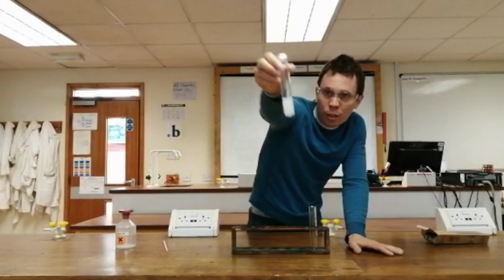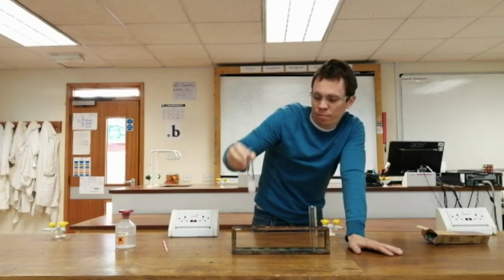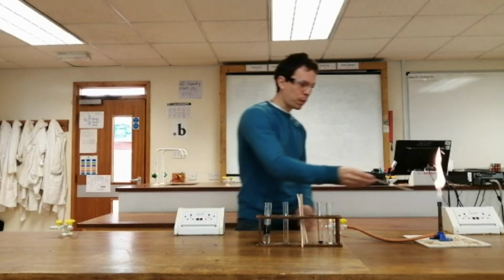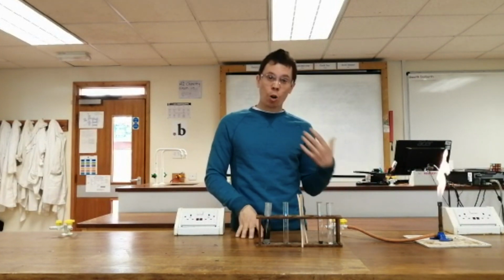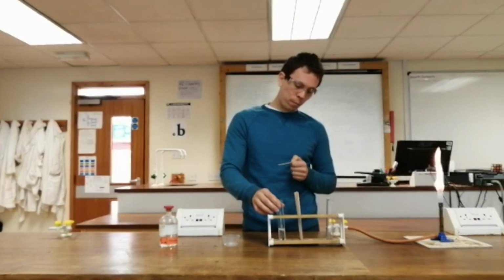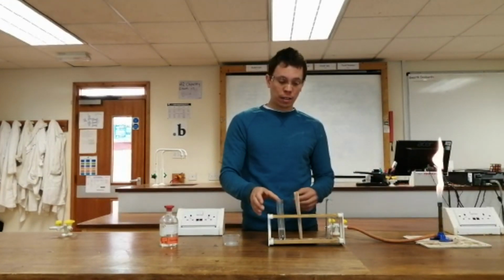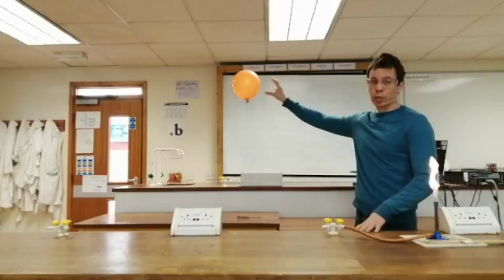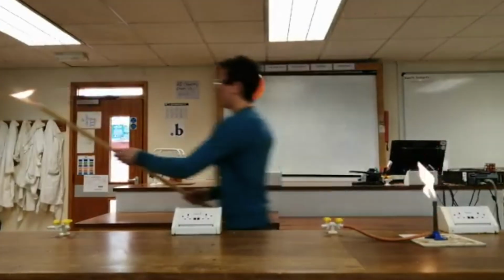1.4/2.4 Testing for Gases (WJEC) Chemistry GCSE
Testing for different gases including carbon dioxide, oxygen, and hydrogen.
Carbon dioxide turns limewater milky
Oxygen re-lights a glowing splint
Hydrogen gives a squeaky pop with a lit splint